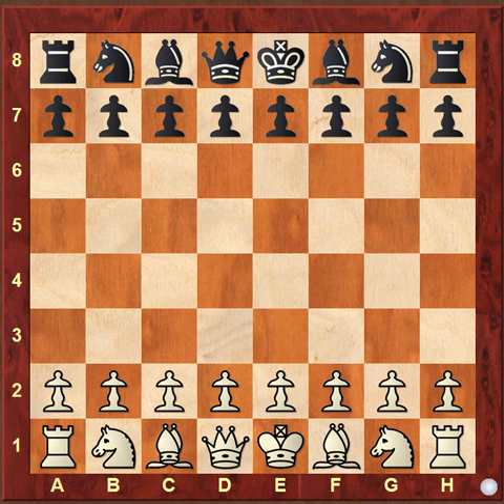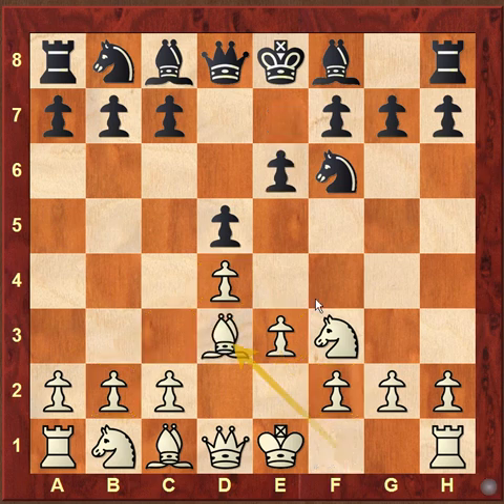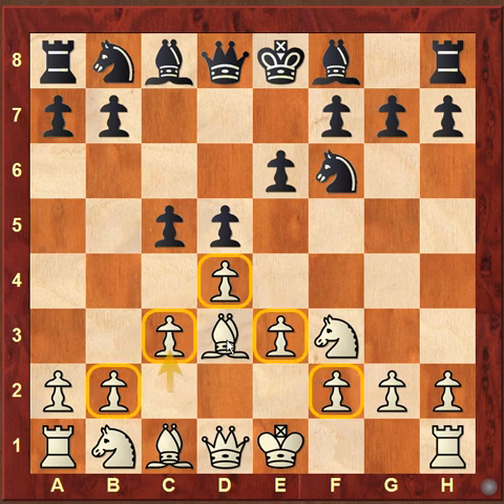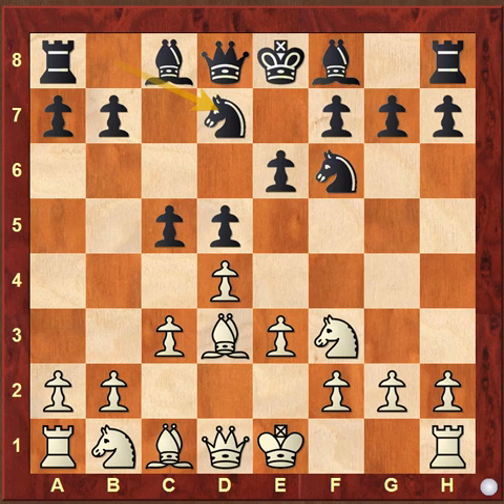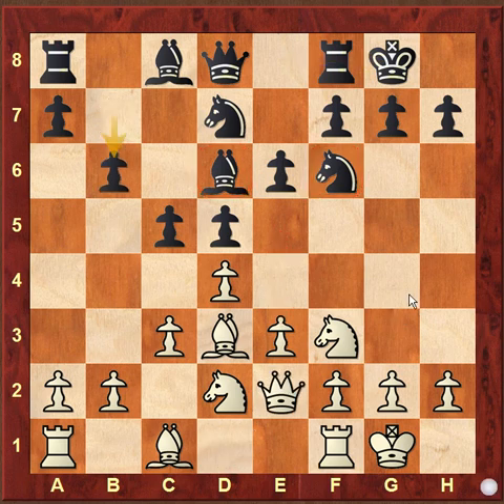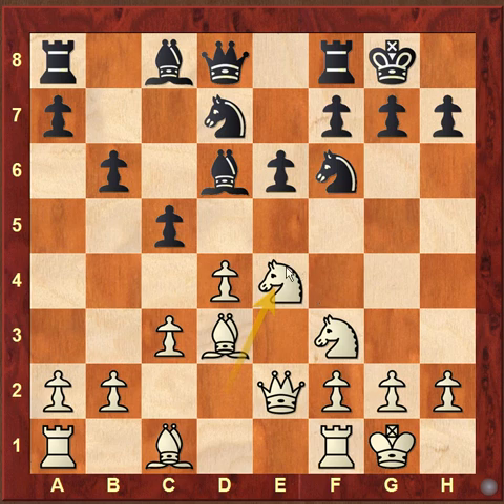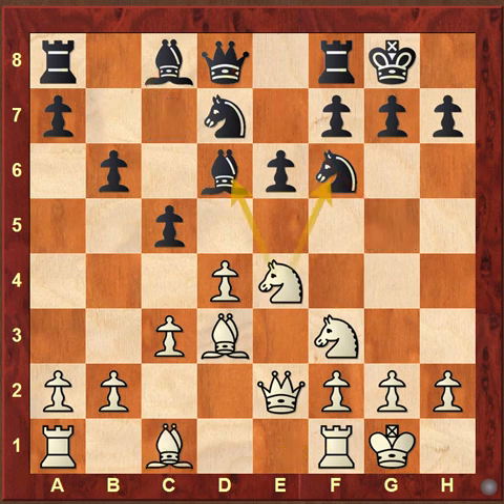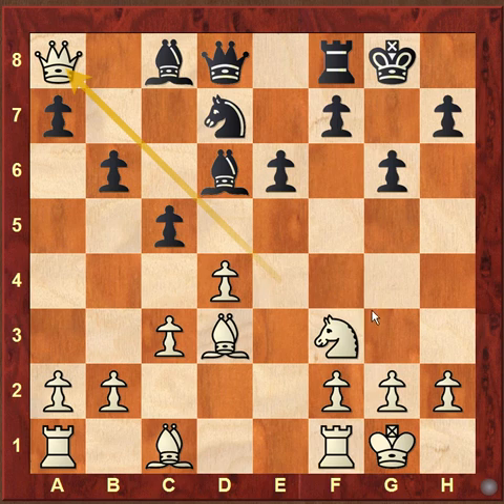Trap 21 Colle Opening